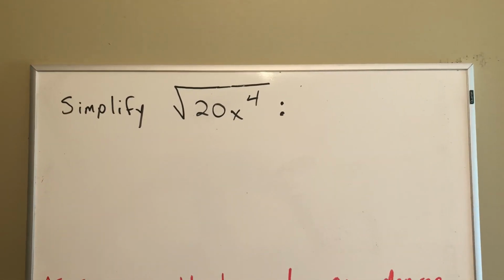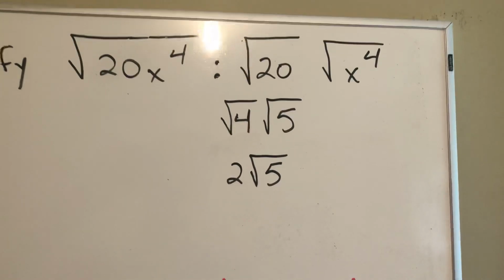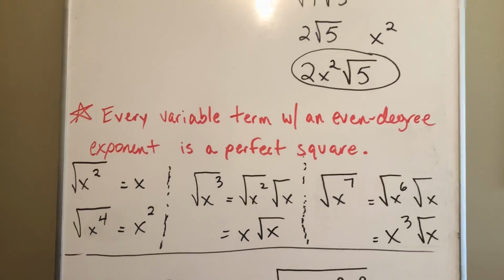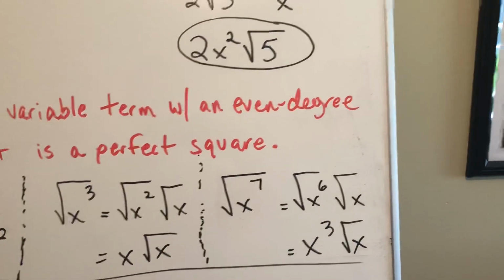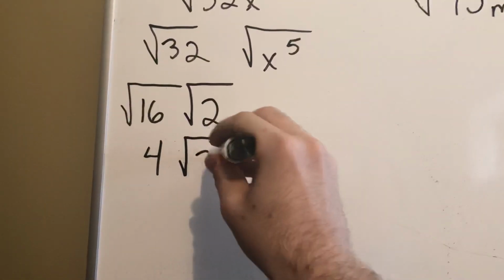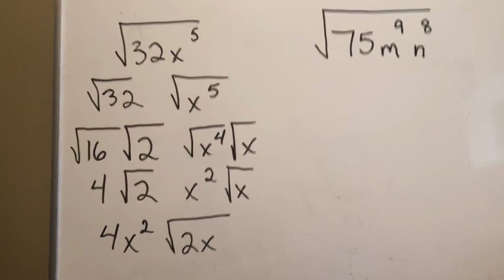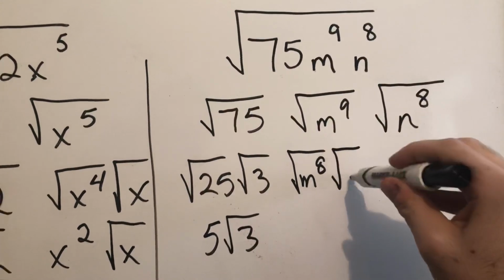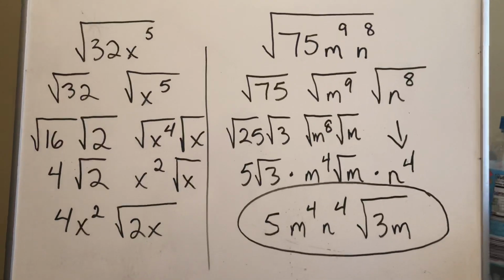Algebra 1 - Simplifying Radicals with variables